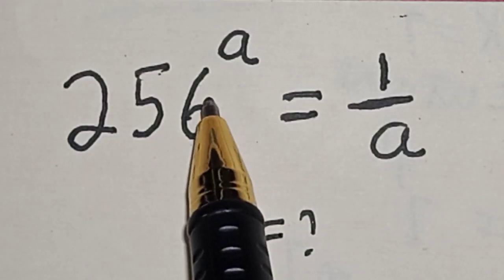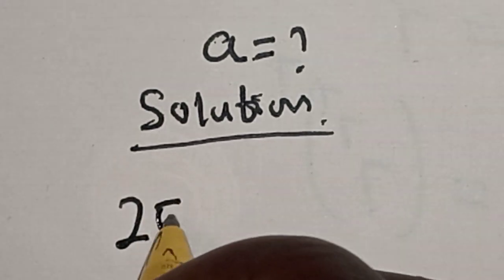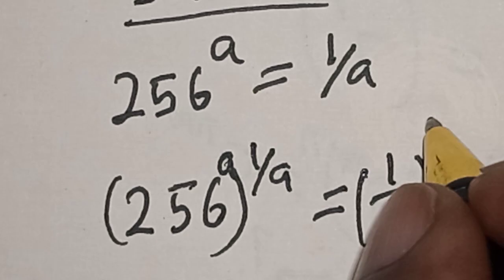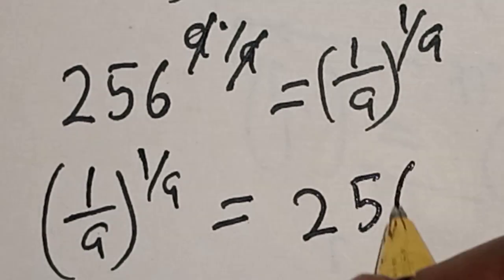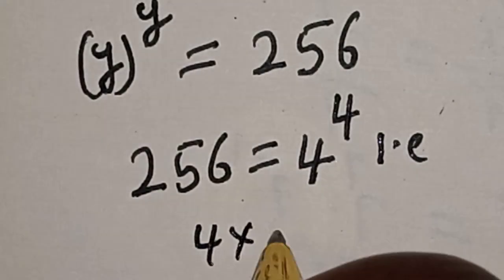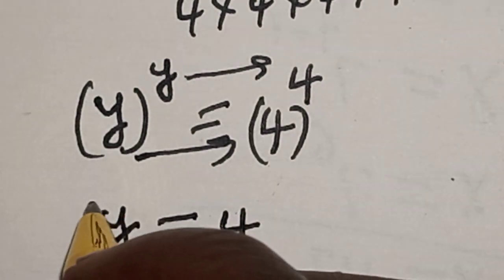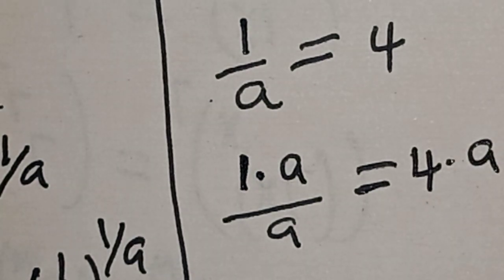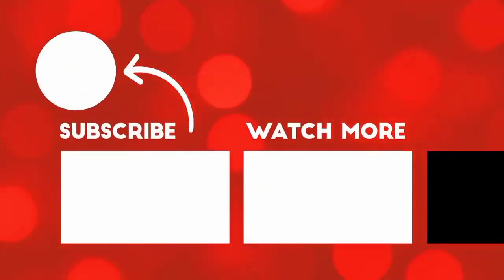Nice Math Olympiad Question 256^a=1/a | You Should Know This Trick!!!